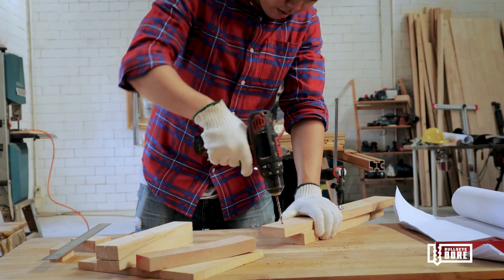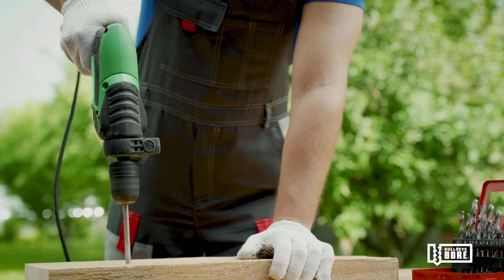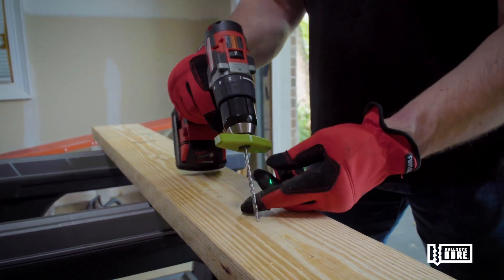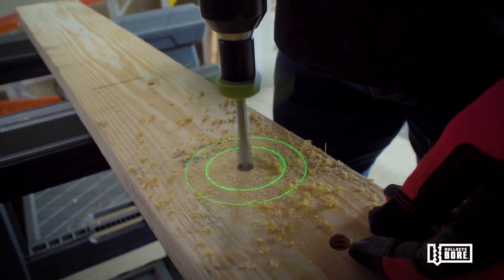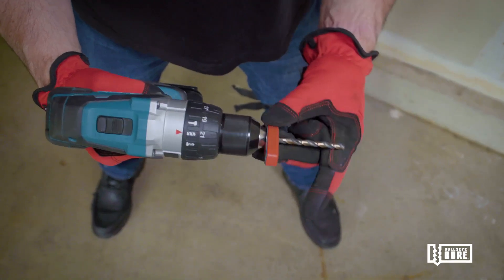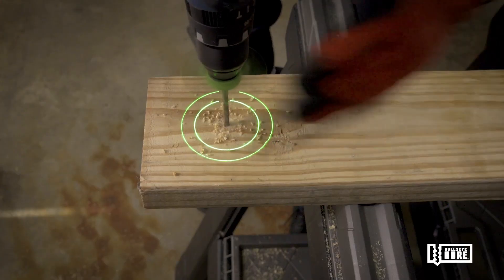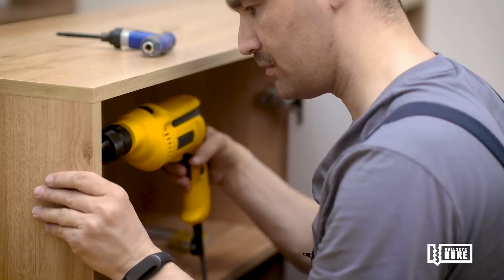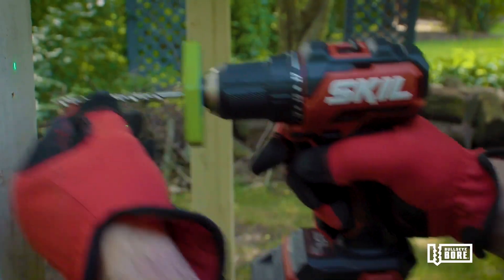A Kickstarter Project We Love: BullseyeBore Core: Drill Only Straight Holes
BullseyeBore Core: Drill Straight Holes Every Time
Drill straight holes freehand with a laser guided drill accessory that attaches in seconds. Works with common commercial drills & bits